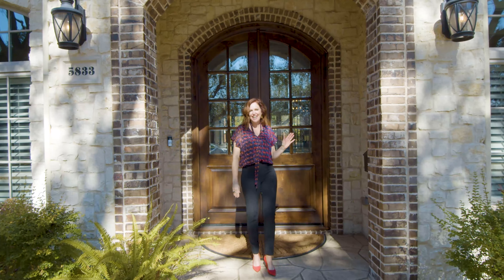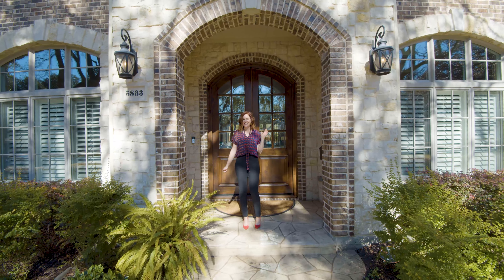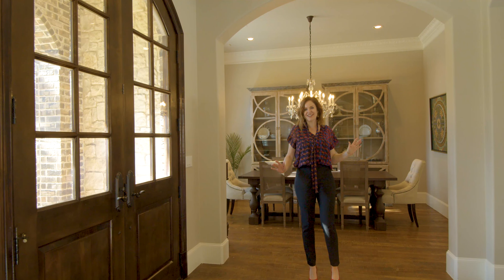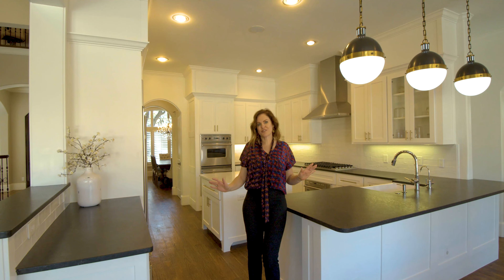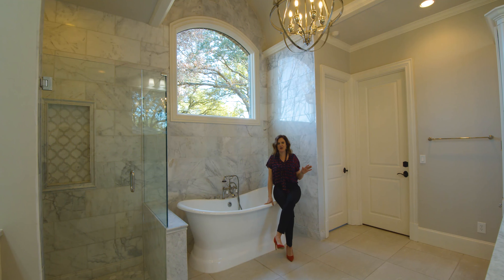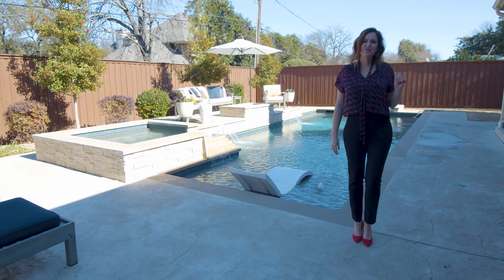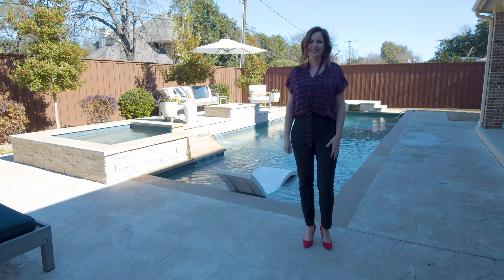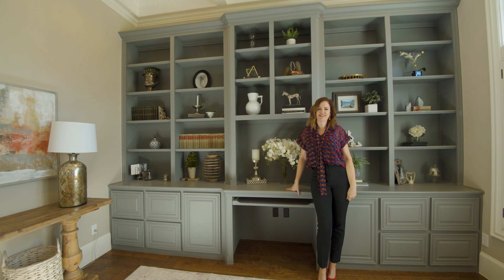5833 Melshire Drive Dallas, TX 75230 | Hannah Ewing, Realtor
*5833 Melshire Drive Dallas, TX 75230 | Hannah Ewing, Realtor*

Stunning home in Melshire Estates featuring exquisite updates both inside and out.
Contact Hannah Ewing at (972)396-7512 or visit AcquistoRealEstate.com for more details.